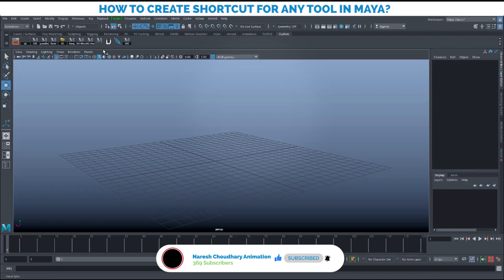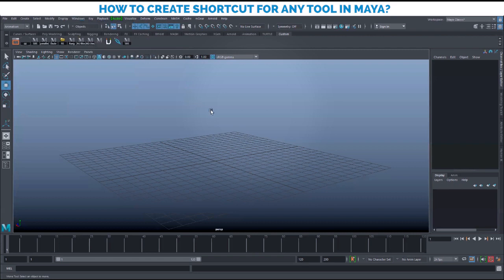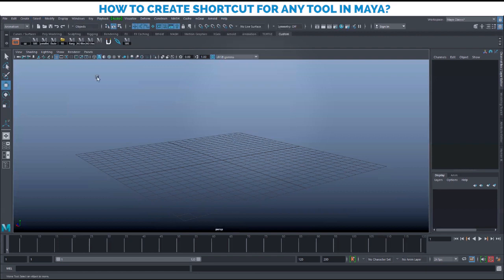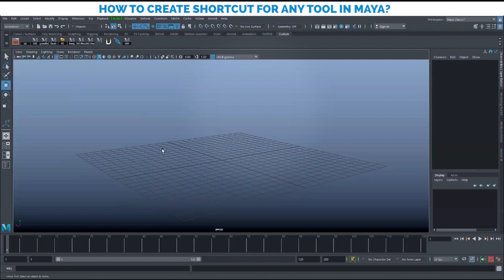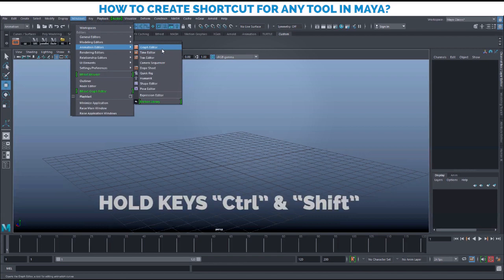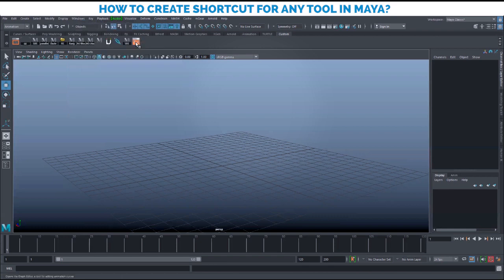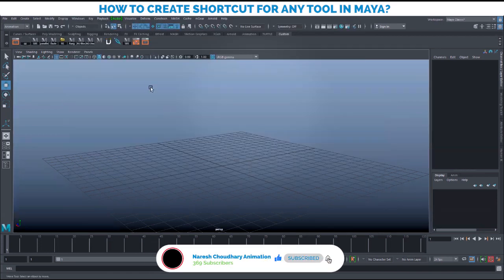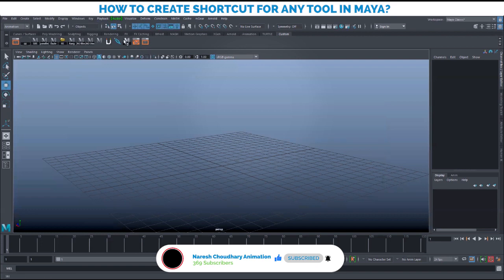How To Create Shortcuts In Maya?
Productivity is very important when you work as an animator.

Meeting deadlines is the key to your growth and recognition.

Now for actually increasing the productivity, one has to work smart and reduce the efforts on repetitive work

So as an animator you need to create a lot of shortcuts to use a particular tool again and again

But majority of the freshers are not aware of this and they learn this in a later phase of their career

But when you join Passionanimator, you learn all the expert things, hacks, tricks, tools at the very beginning so that you can be 10x better than other freshers and also 3x faster than them

So Why do I need to share this for free here if this is only for my mentees

Because I genuinely want students to learn animation in the right way, so that they can see themselves working for international projects and not just basic low quality local ones

So the point is how to create those shortcuts for repetitive tools?

Have a look into this video!

Drop a comment if you want to become an animator and start your career in just 6 months.